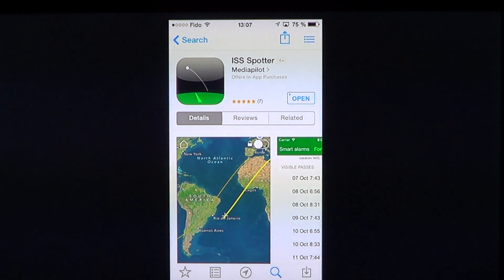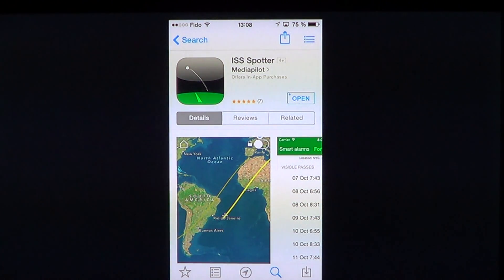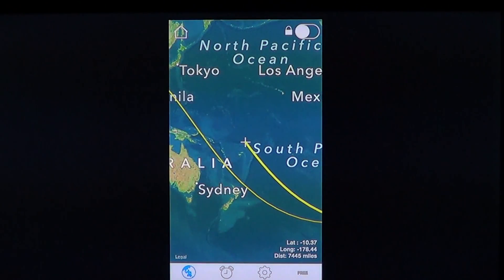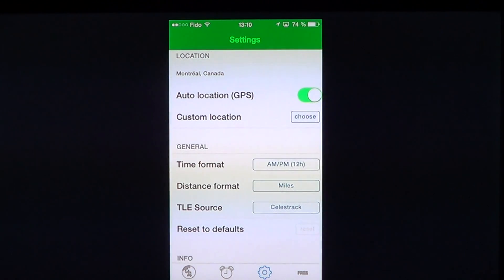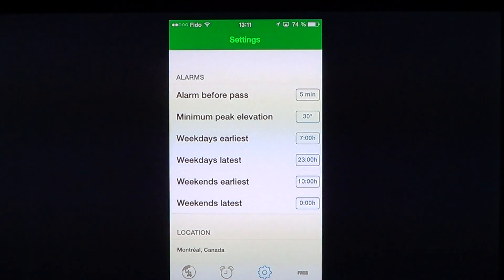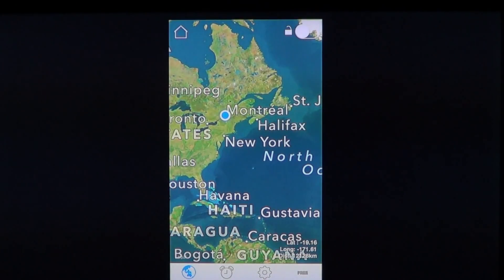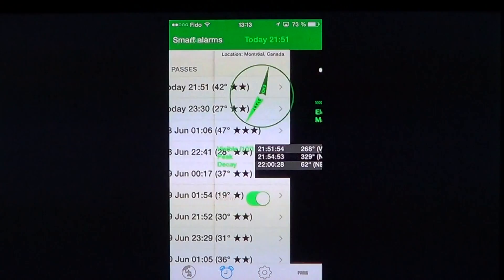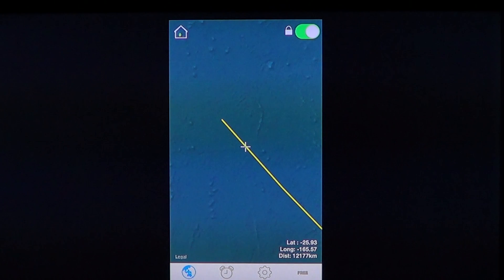Ipad Iphone ISS Spotter app review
Great app to spot the International space station in your night sky